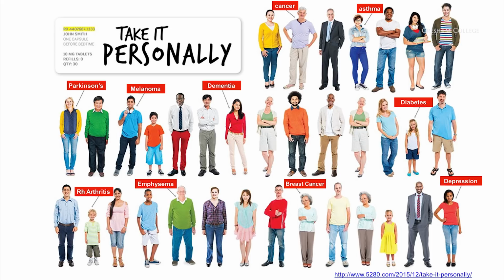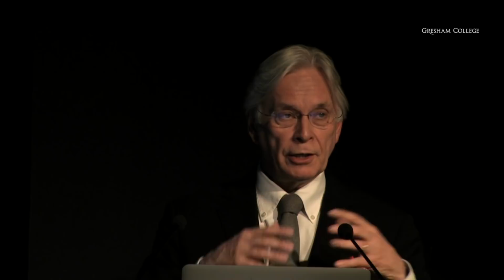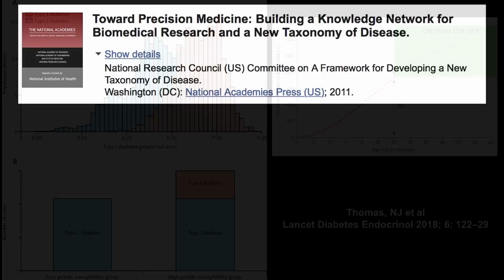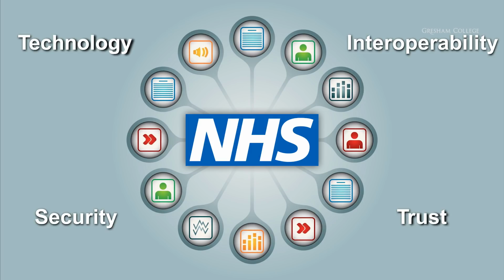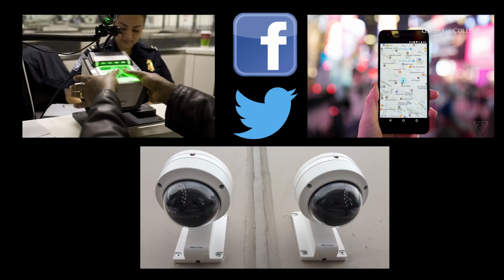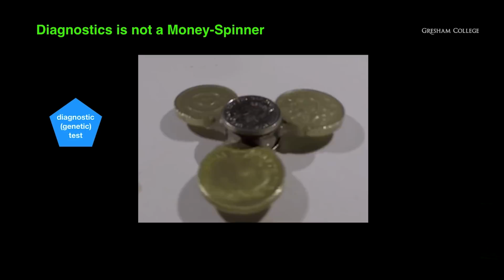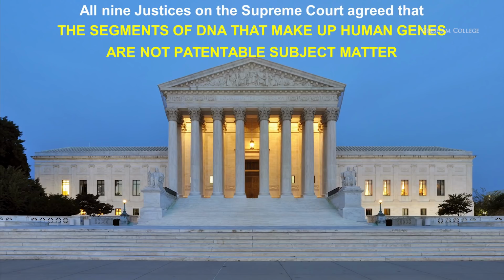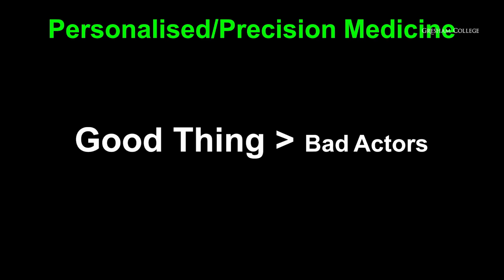Personalised Medicine - Made For You - Professor Martin Elliott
Everyone is different, and treatment options increasingly reflect that. As we understand more about our genetic makeup, our varying response to conventional therapies means that we can design drugs and build devices tailored for individuals (bespoke rather than ready made).

This lecture considers the challenges that the NHS and its suppliers face in employing personalised medicine.

The transcript and downloadable versions of the lecture are available from the Gresham College